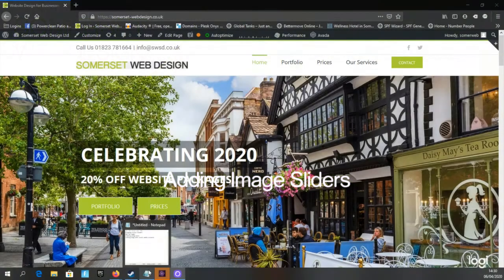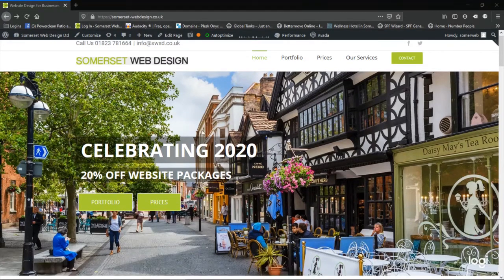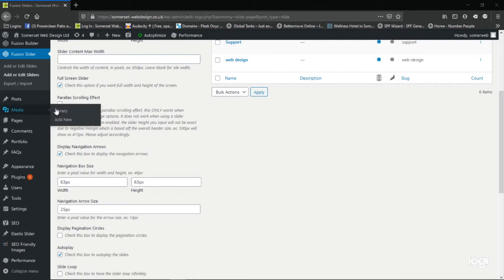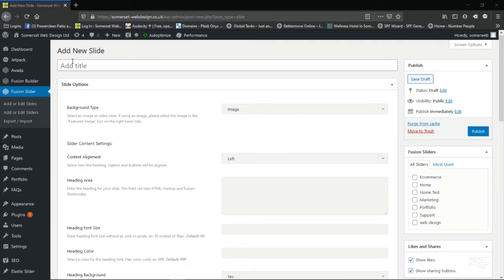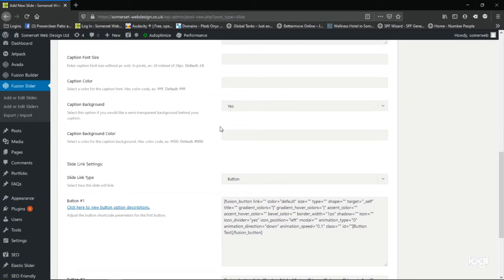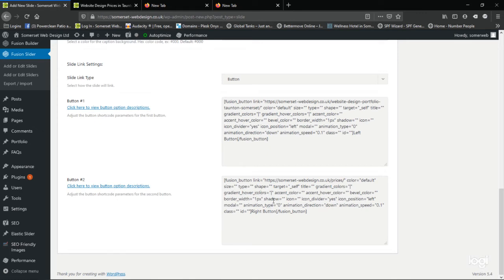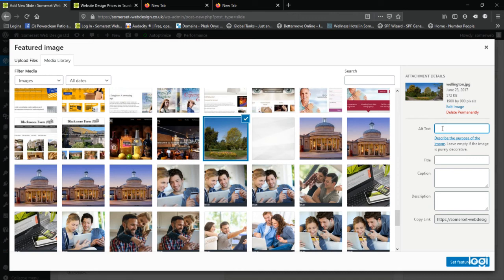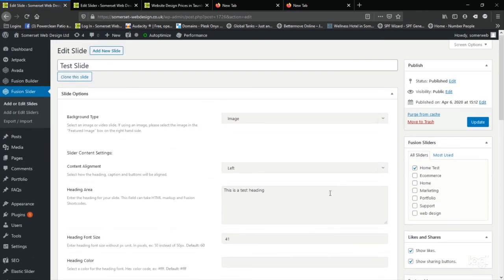Adding Fusion Sliders to Wordpress Avada Theme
In-depth tutorial on adding a 'Fusion Image' slider to the Avada theme in Wordpress. Complete guide on adding new sliders and images.